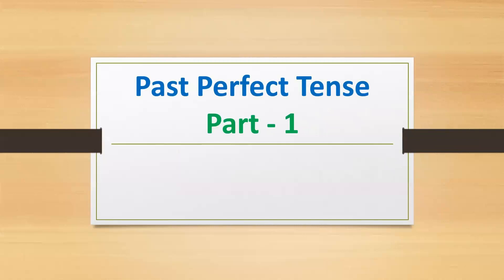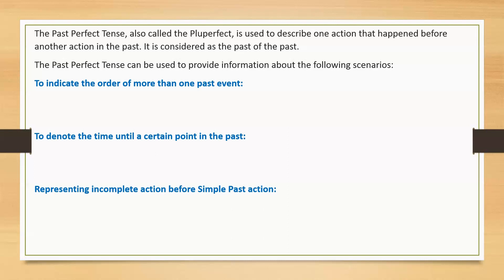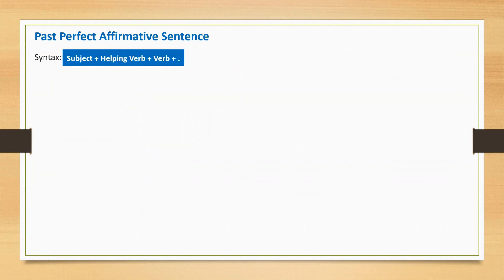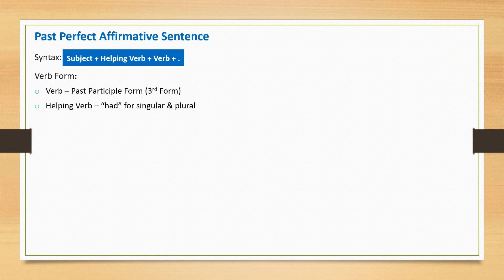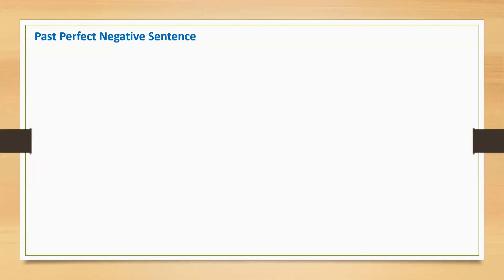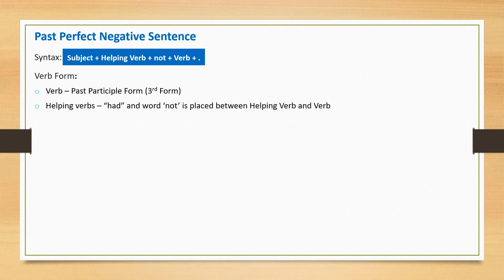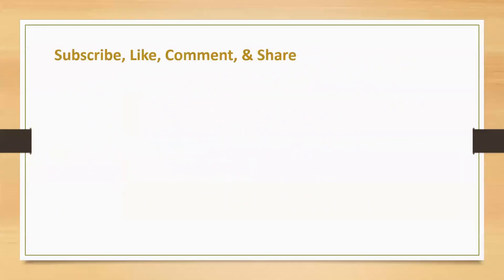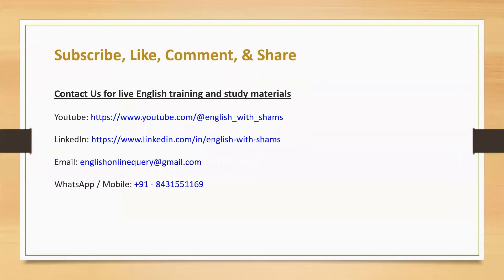Past Perfect Tense - Part 1 | Learn Past Perfect Tense Examples | English Grammar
In this video, you will learn Past Perfect Tense in English language, including:
• Past Perfect Affirmative Sentence
• Past Perfect Negative Sentence

Other search terms:
learn past perfect tense examples
english grammar
past perfect tense conversation
past perfect tense quiz
perfect past tense
perfect past tense quiz
perfect past tense examples